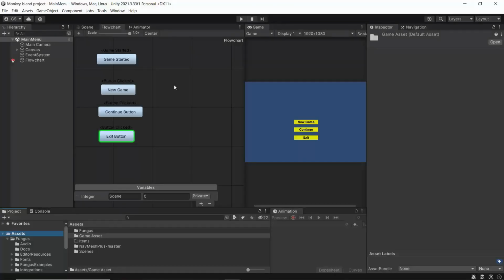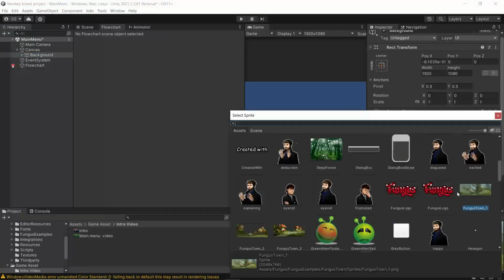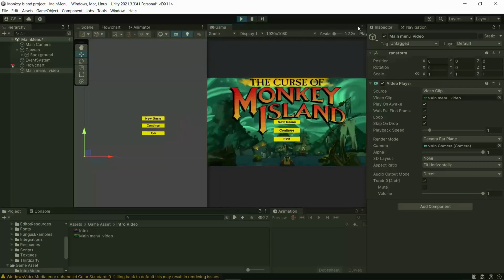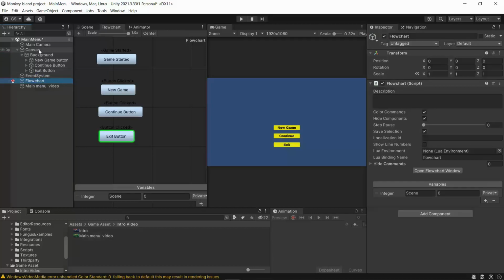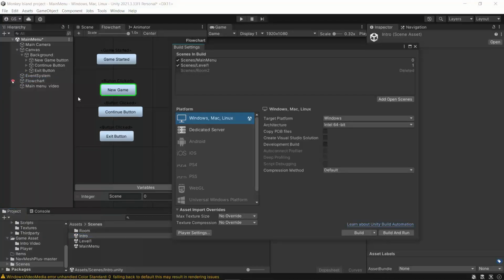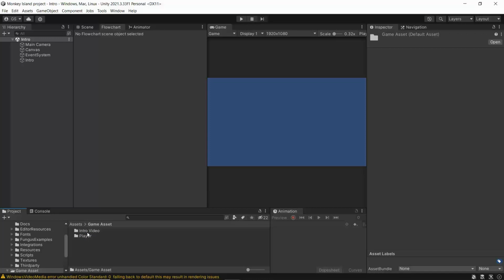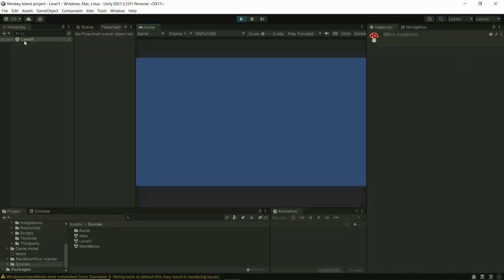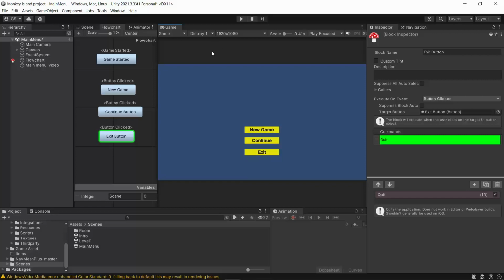How to make monkey island game with unity Tutorial #3 Main menu